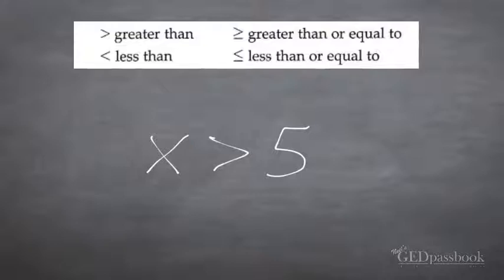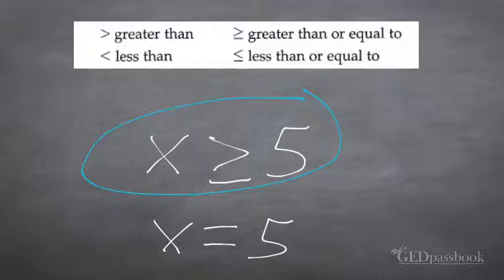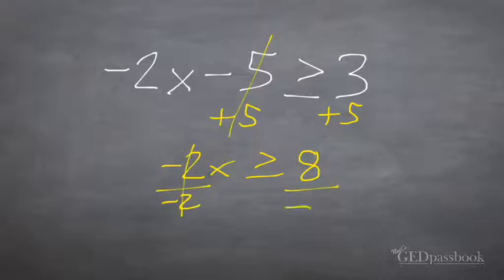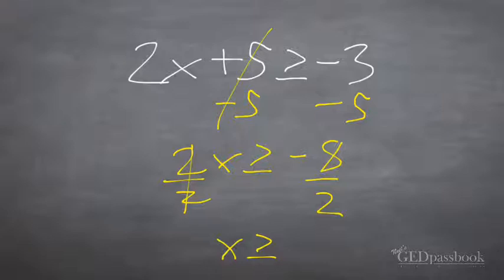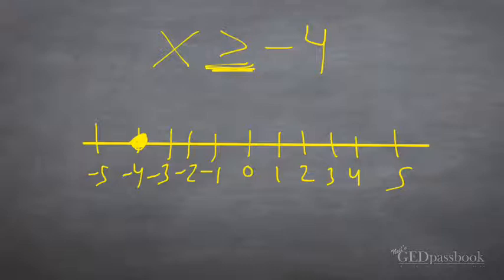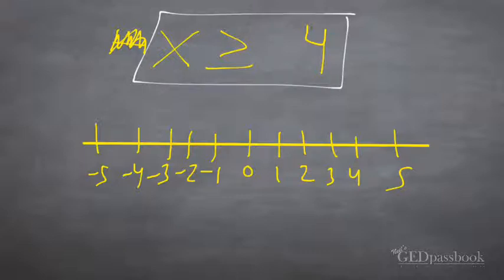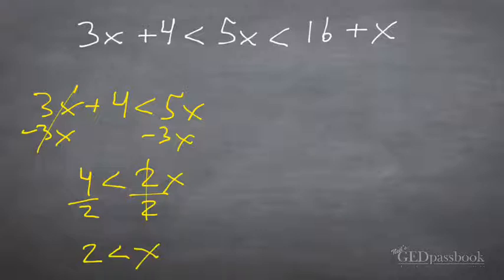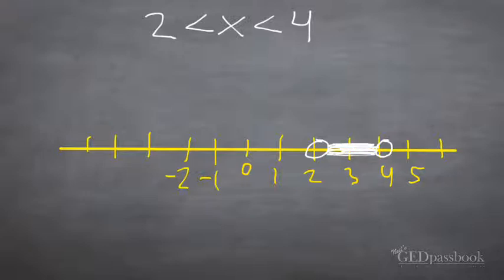056- |Day 24| Inequalities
Inequalities are very similar to equations. Just please make sure to remember to flip the signs if in case you divide by a negative.